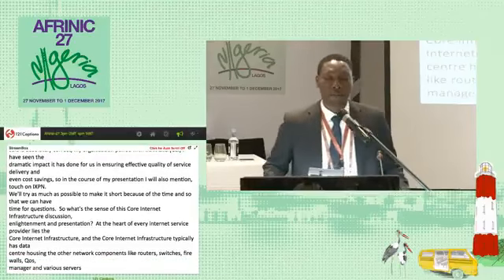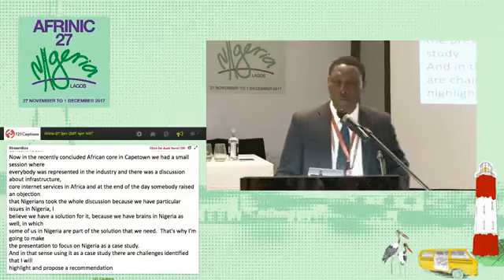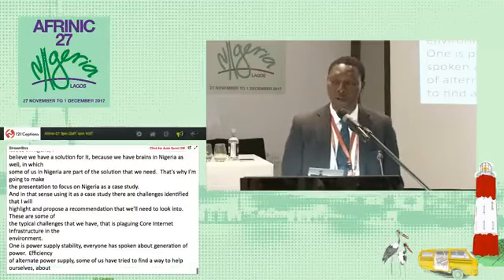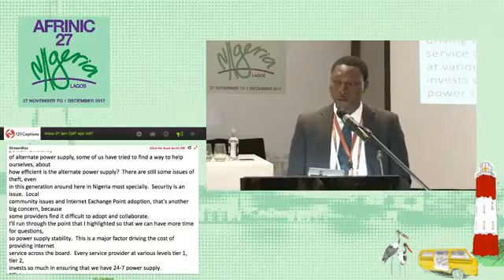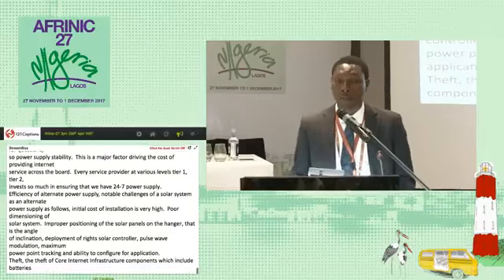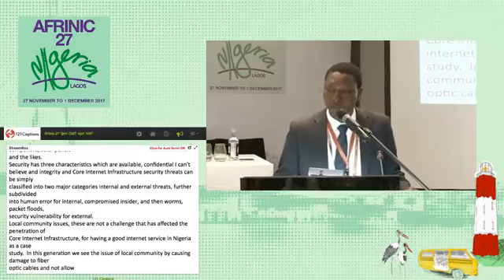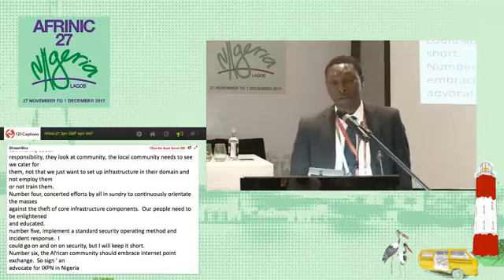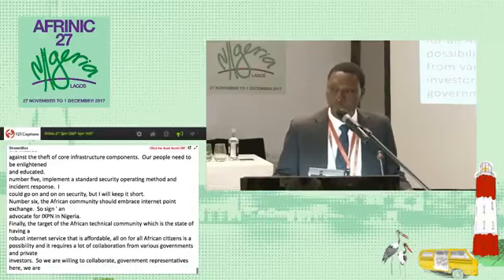Core Internet Infrastructure presentation in AFRINIC 27 by Johnson Olukayode Aderonmu